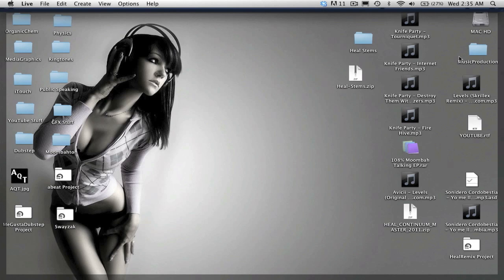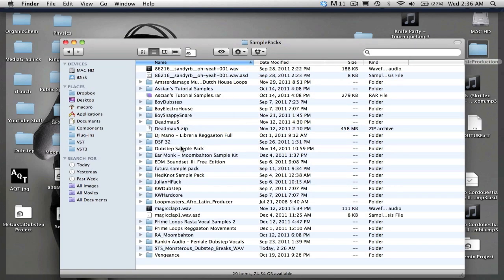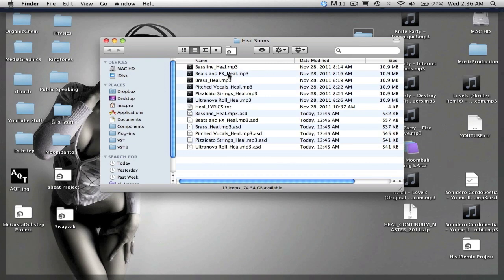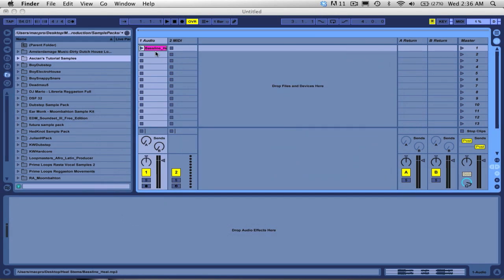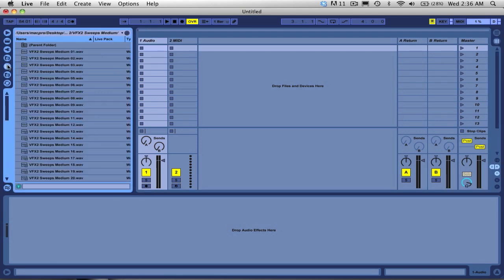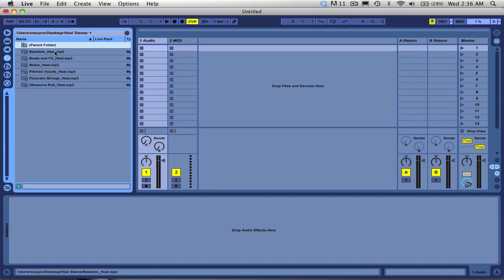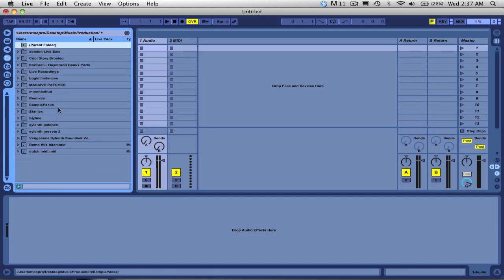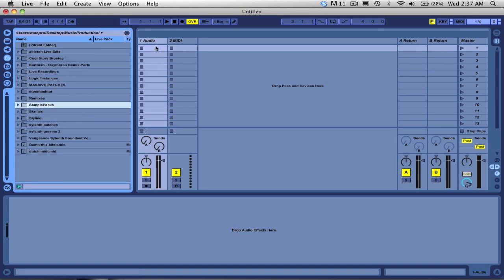How To Use Your Sample Packs With Ableton Live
In this one i show you two ways two use your sample packs with ableton live.  I hope this helps you and gets you started on using those samples to make some great music.